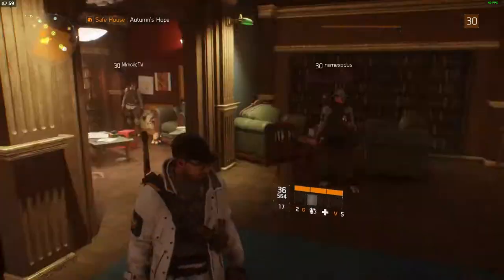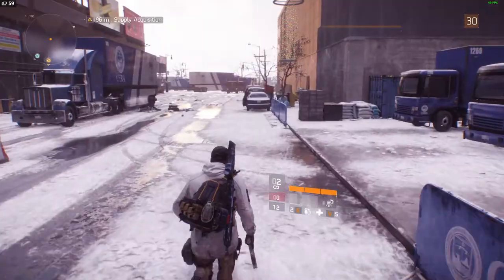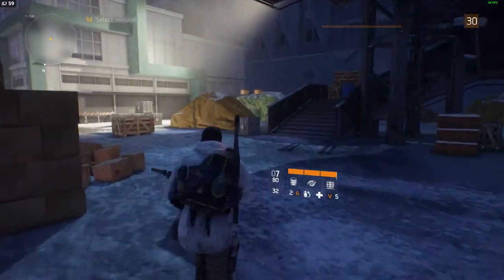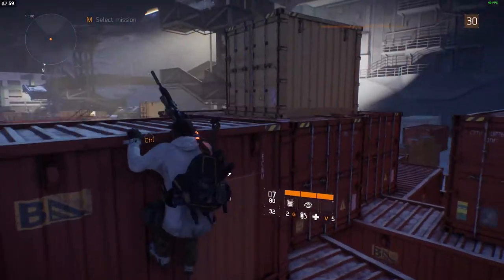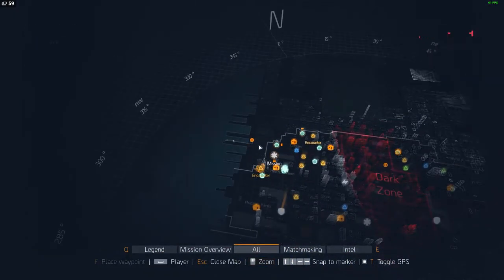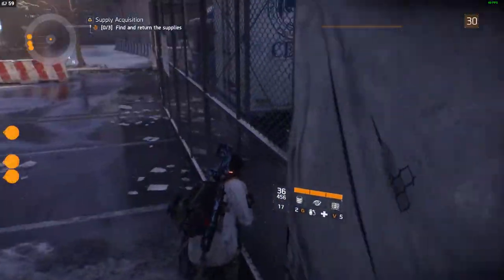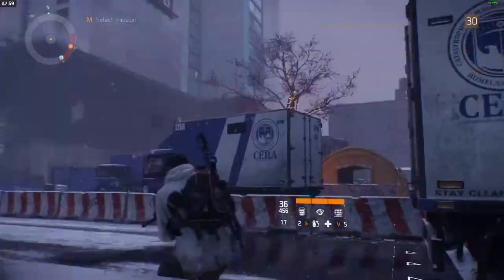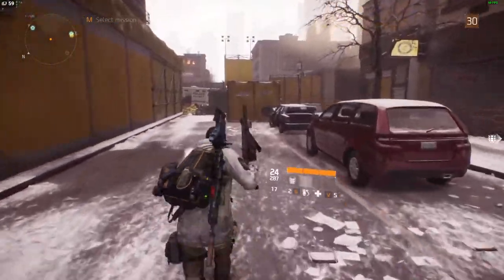The Division : How to get to the Intrepid Aircraft Carrier, Central Park & The Halal Guys TUTORIAL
EASTER EGGS: Video Tutorial detailing steps of how to get to the Intrepid aircraft carrier and Central Park and Halal Guys and a new manhole i just discovered